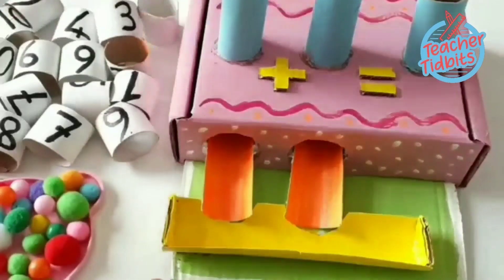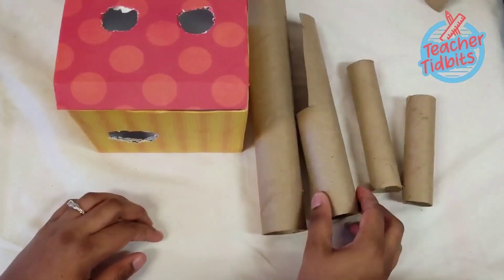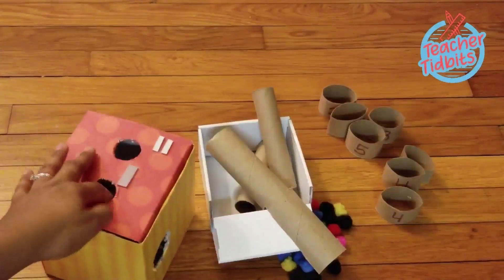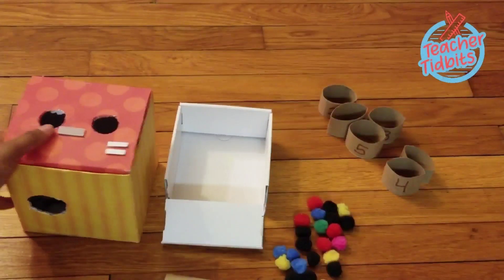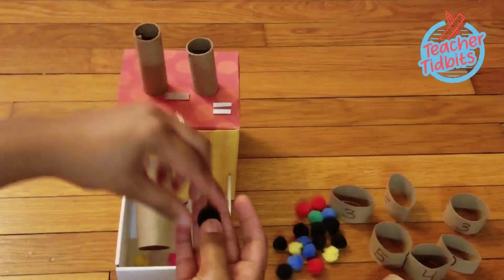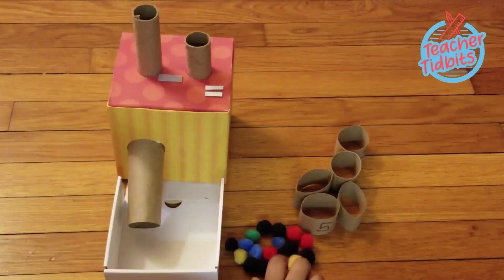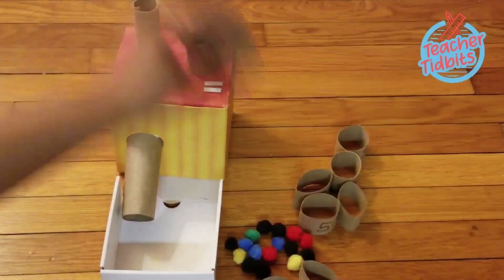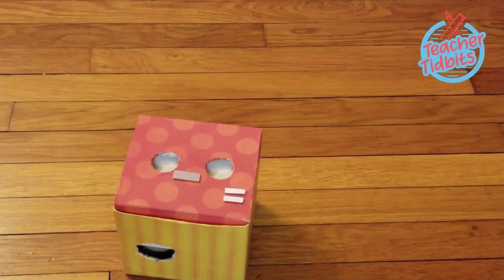Magic Math Box| Subtraction & Addition| Preschool Math| Kindergarten Math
Learning Subtraction just became a whole lot cooler! This math box is a great idea for any home or classroom looking to get young kids excited about math. Give it a try today!

Happy Learning! 📚